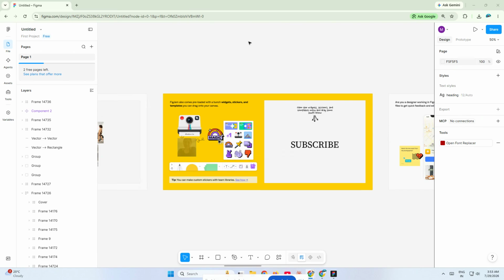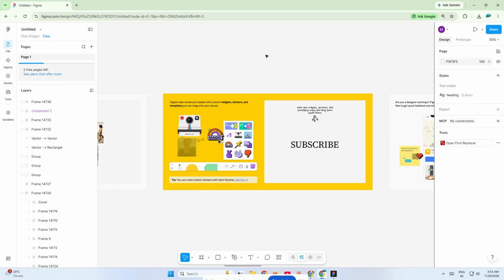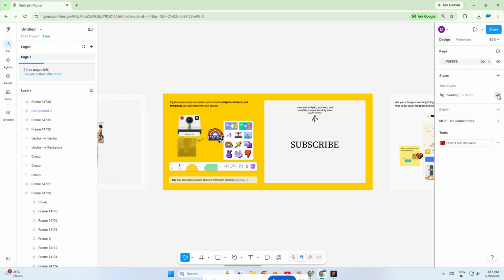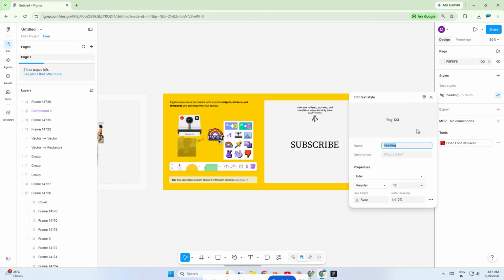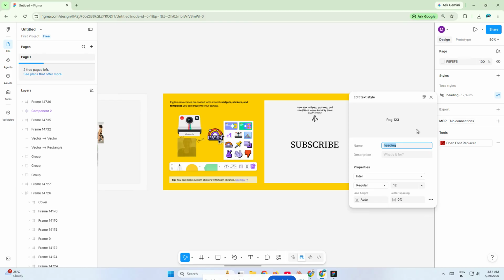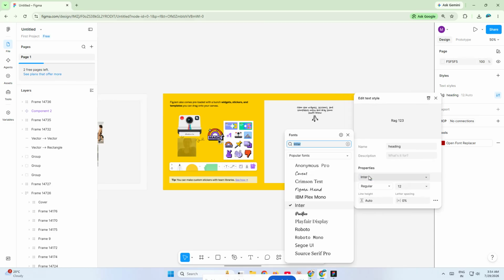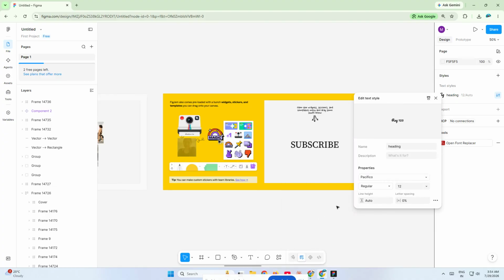How To Edit Styles In Figma [Easy Step-By-Step Guide]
Learn how to edit styles in Figma by finding your local text, color, and effect styles, opening the edit modal, and saving changes correctly.

This quick tutorial helps you update your design system faster and keep your Figma files organized and consistent.

🕚Timestamps:
0:00 Intro
0:16 Deselect Everything
0:31 Locate Local Styles
0:48 Open Edit Modal
1:07 Save Changes
1:28 Outro

✍️What You'll Learn In This Video:
• How To Deselect Everything In Figma Before Editing Styles
• How To Find Local Text, Color, And Effect Styles
• How To Open The Edit Style Modal In Figma
• How To Update Style Properties, Names, And Descriptions
• How To Save Style Changes In Figma Correctly

💡Pro Tips:
• Deselect all layers first so the right sidebar shows your style options clearly.
• Keep style names descriptive so your design system stays easy to manage.
• Use clear descriptions for team workflows and future revisions.
• Double-check whether you’re editing a text, color, or effect style before making changes.